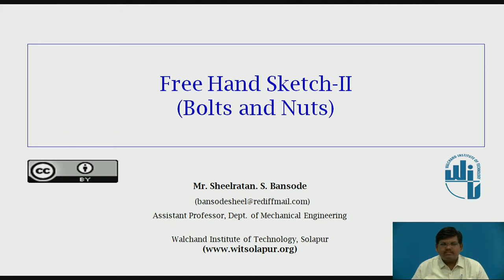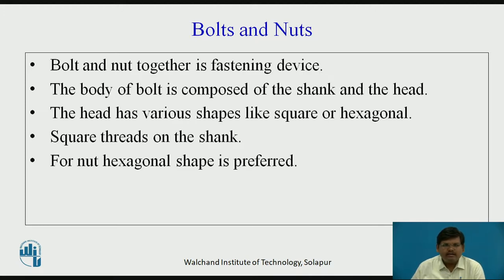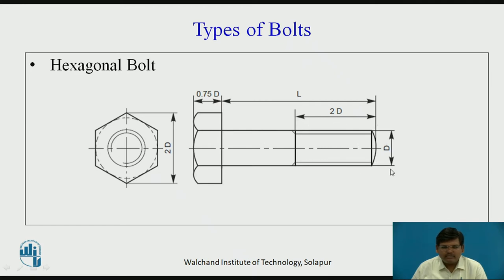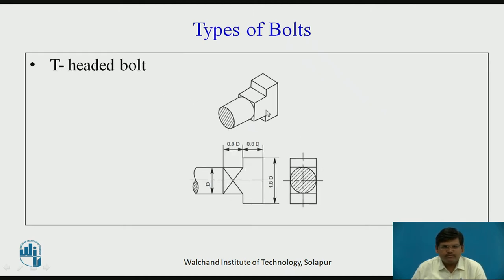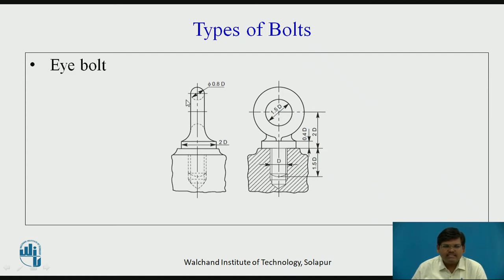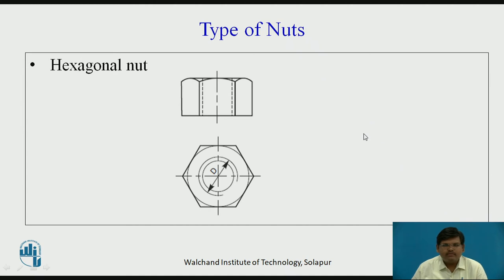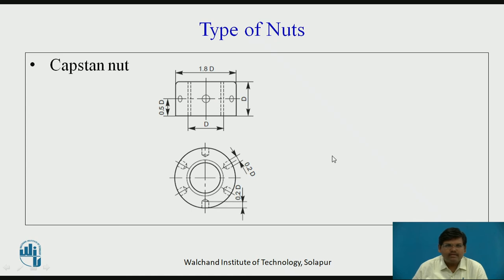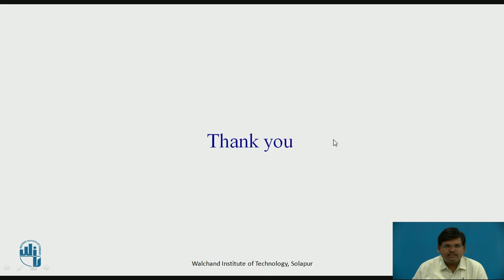Free Hand Sketches-II